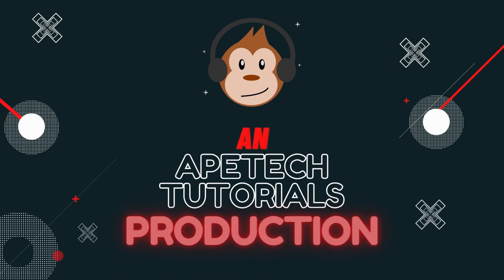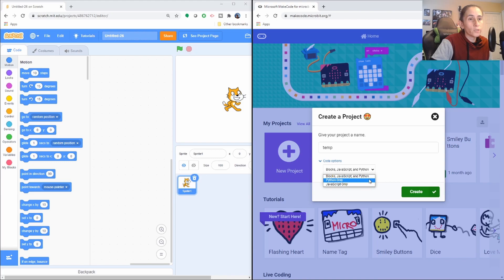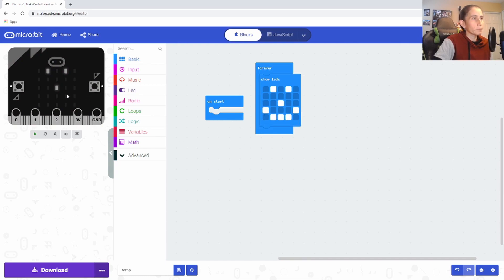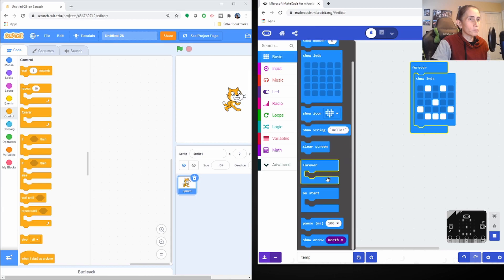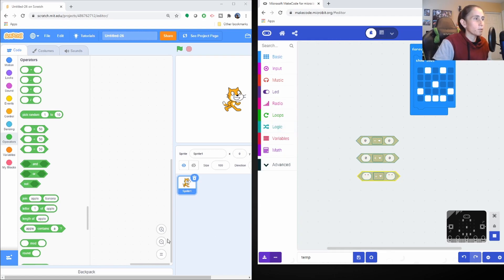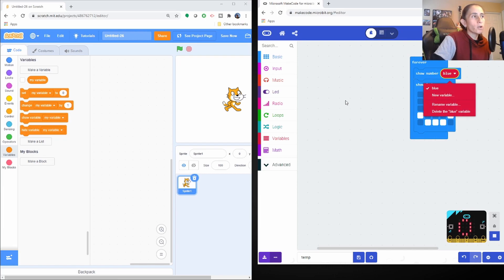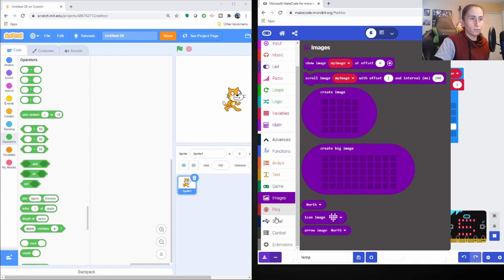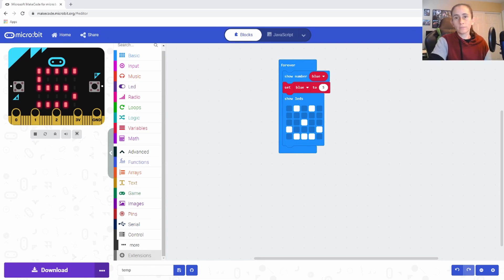Scratch vs Micro:bit - A New Coding Tool King?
Which tool should you use to learn how to code? Which tool should you teach your students how to use? In this video, we compare the very popular Scratch program with the microbit program. Both offer similar interfaces and similar coding styles, but we think there might be a new king in town. If you've been wondering what the difference is, this video is for you. If you haven't explored either, this will be a good overview video as well.

We've analyzed and used both tools to teach programming/coding.  Both these tools are amazing, but since we are computer engineers at heart, we have found that we enjoy one tool over the other.  Without a doubt, the micro:bit editor is much more powerful and enables you to do a lot more programming.  You might not be able to do the same animations you can do in Scratch, but the hardware and additional supported extensions and programming languages make it worth it.

We bring you fun, informative, and engaging tutorials that you can learn a lot from!